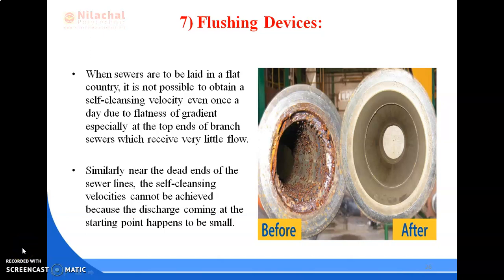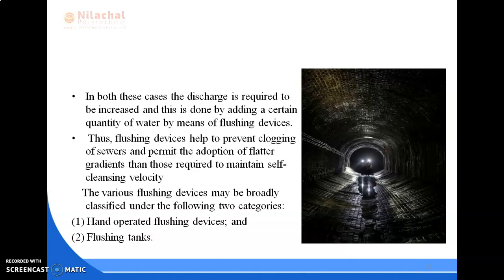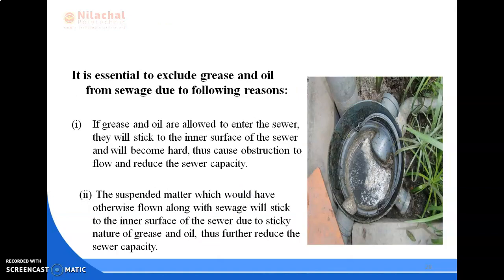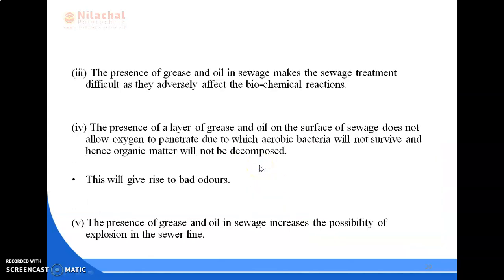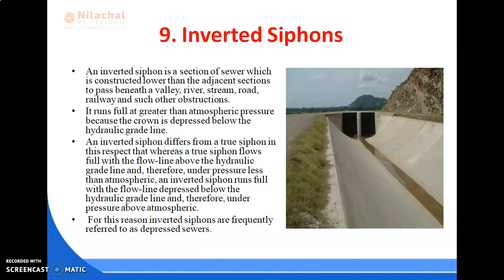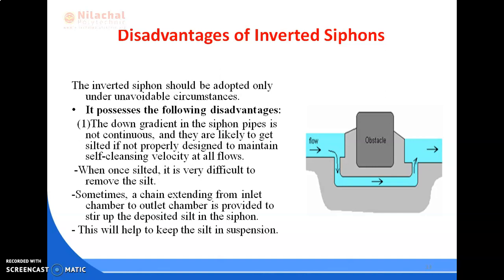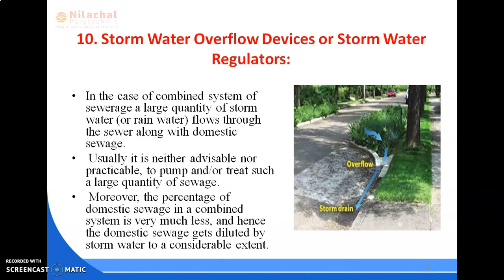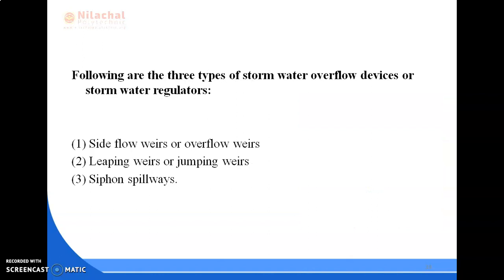5TH SEM CIVIL ENGINEEERING WS & WWE CH-9 Sewer appurtenances and Sewage DisposalM PART-3